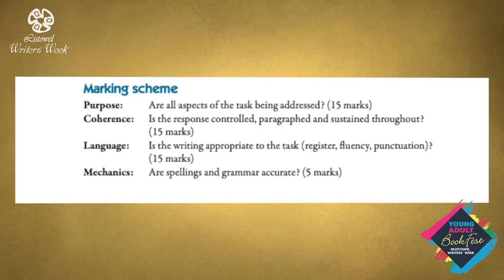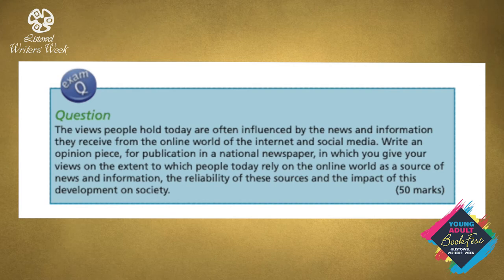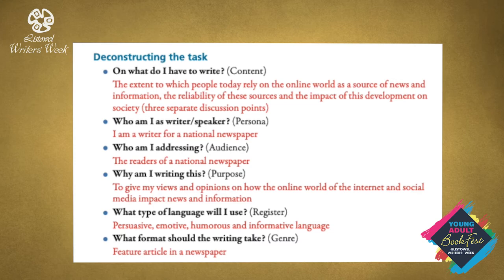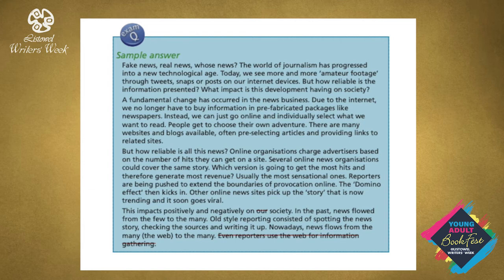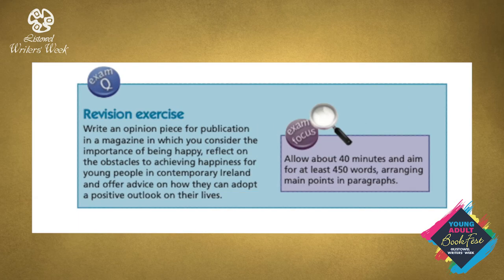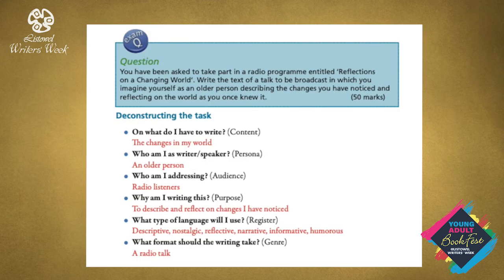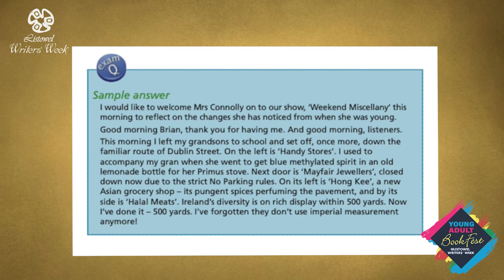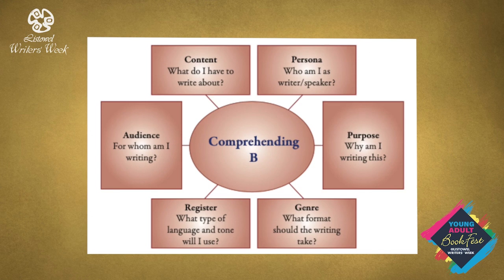Frances Rocks, introduced by Victoria Kennefick, at Young Adult Book Festival 2020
Frances Rocks is a secondary school teacher, an experienced examiner of junior and leaving cert English and an author of various textbooks. Victoria Kennefick introduces the content of the event with Frances for Young Adult Book Festival 2020.

Frances explores functional writing and shares tips on paper 1 section B on the Leaving Cert paper. She also shares some advice on how to crack the code of question B by deconstructing tasks which is worth a whopping 50 marks and works through a sample question.

The event also includes an activity for young adults following viewing the recording, on the Resources page of our